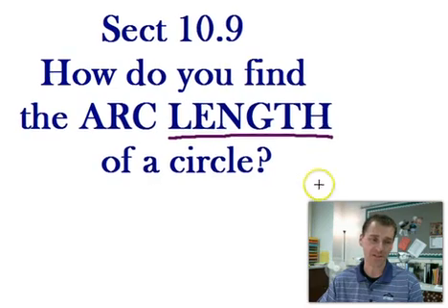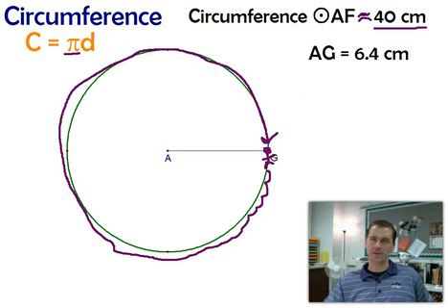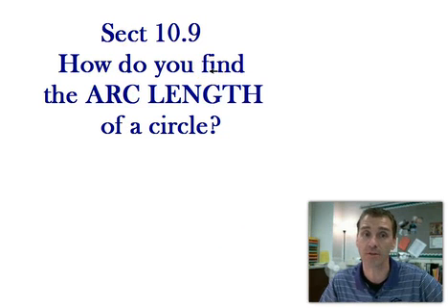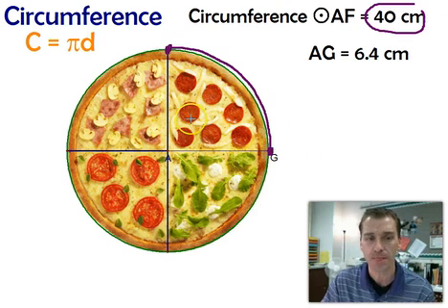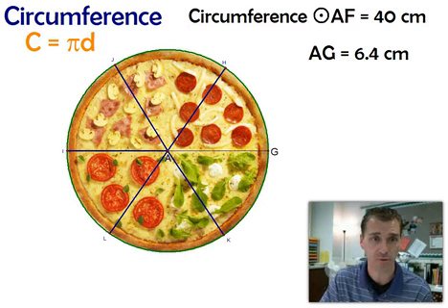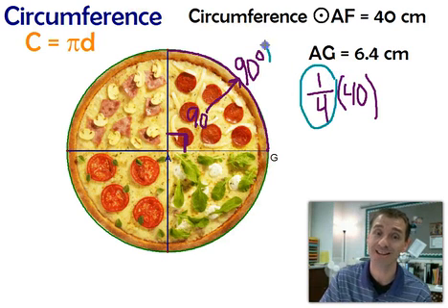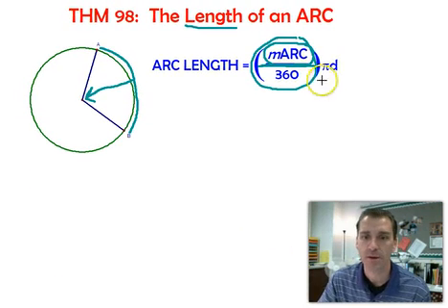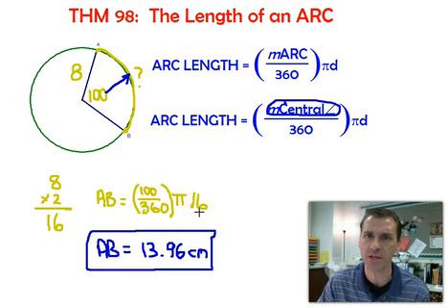10.9 Arc Length